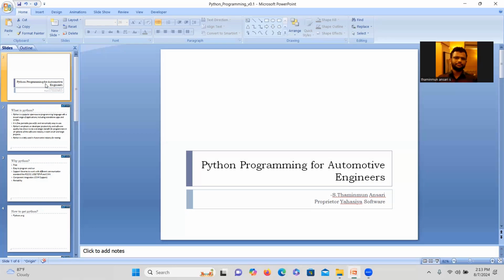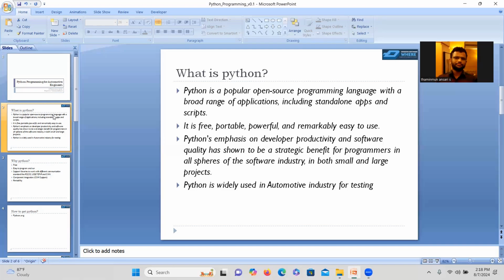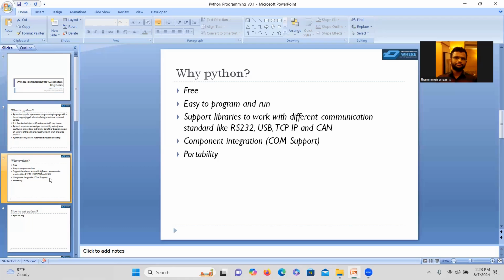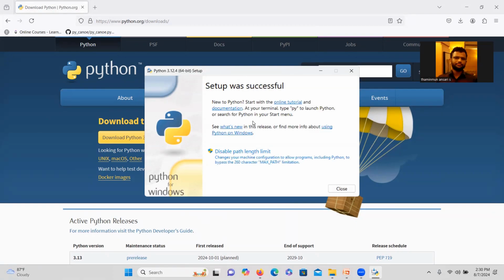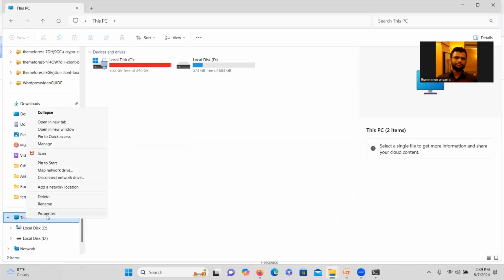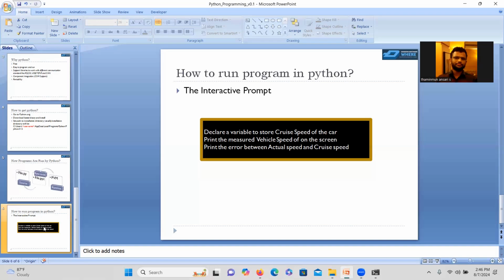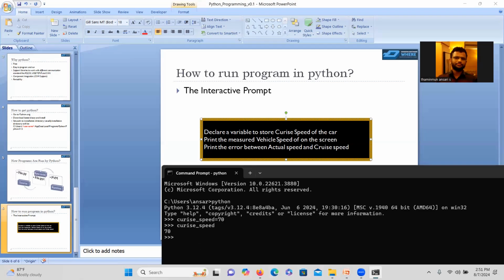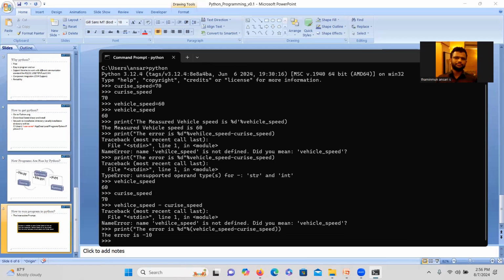01 Python Introduction | Python For Automotive| System Testing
Python is a popular open-source programming language with a broad range of applications, including standalone apps and scripts.
It is free, portable, powerful, and remarkably easy to use.
Python's emphasis on developer productivity and software quality has shown to be a strategic benefit for programmers in all spheres of the software industry, in both small and large projects.
Python is widely used in Automotive industry for testing
Why python?
Free
Easy to program and run
Support libraries to work with different communication standard like RS232, USB, TCP IP and CAN
Component integration (COM Support)
Portability
How to get python?
Go to Python.org
Download latest binary and install
Set path to installation directory (usually installation directory will be C:\Users\[username]\AppData\Local\Programs\Python\Python312
How Programs Are Run by Python?
File.py (Source)  --- file.pyc(byte code) --- Python Virtual Machine (Run Time)

How to run program in python?
The Interactive Prompt
Point to consider in interactive prompt
Using a variable before assigning a value is error
 Compound statement like for, while, if should be terminated by a blank line
Interactive prompt run one program statement at a time